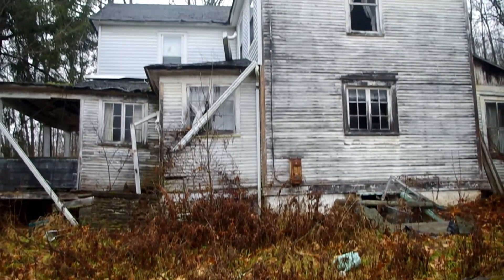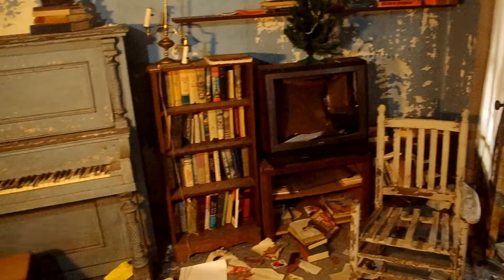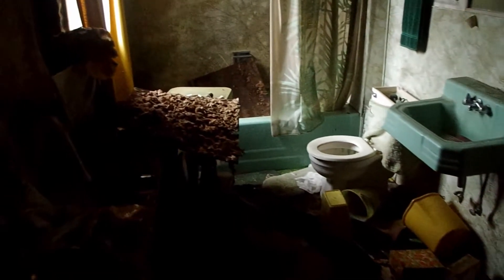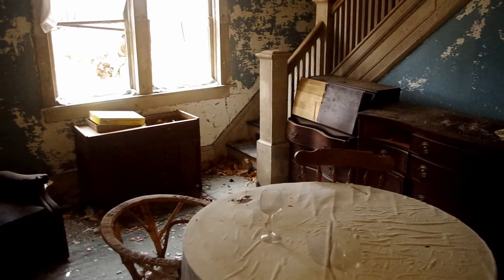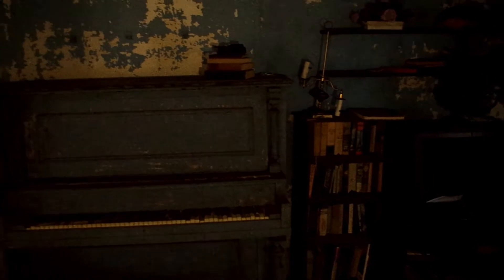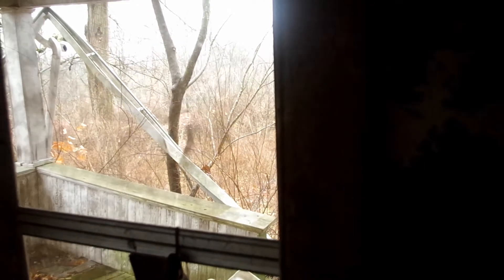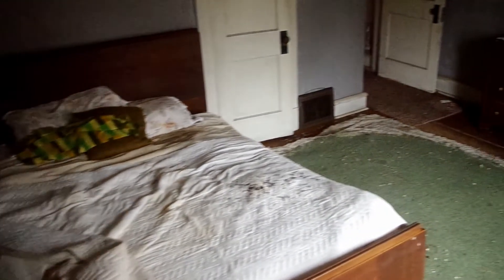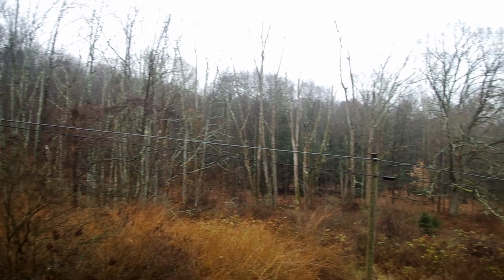Exploring Abandoned House Hidden In The Forest With Everything Left Behind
For this weeks explore, we explored an abandoned house frozen in time with everything left behind. It was occupied by an old couple who died in the early 2000s and left everything behind. Their kids diddnt want any of their things so now they just sit with no owner. Come along as we explore this gem.